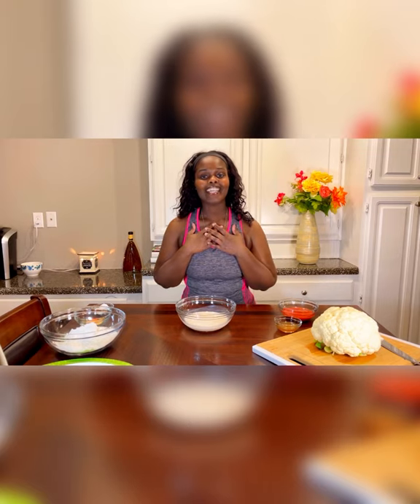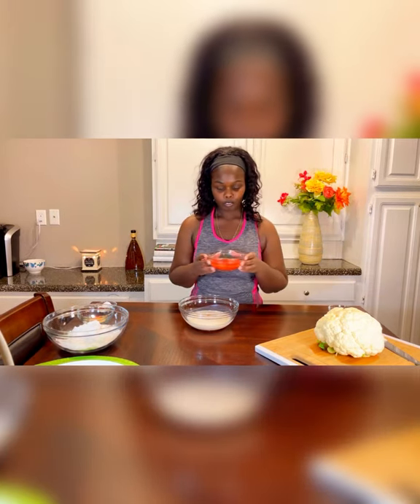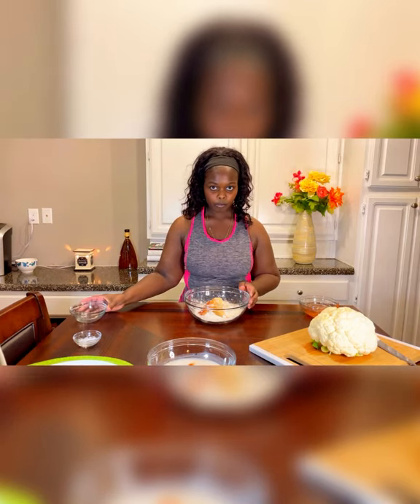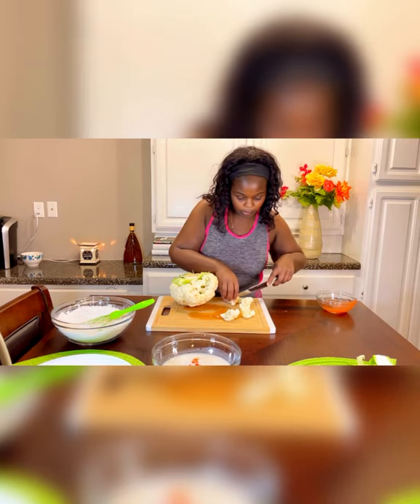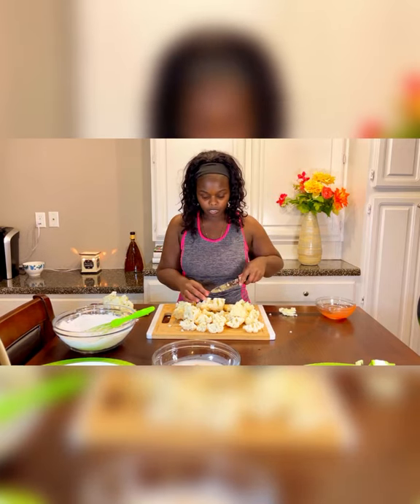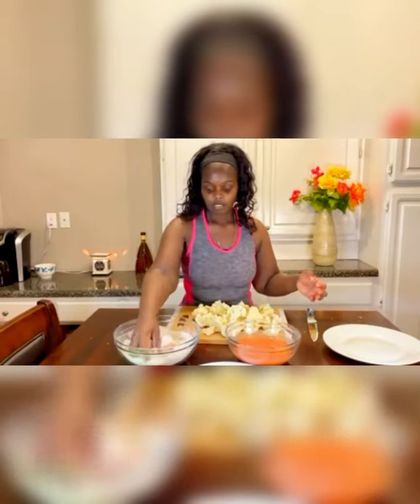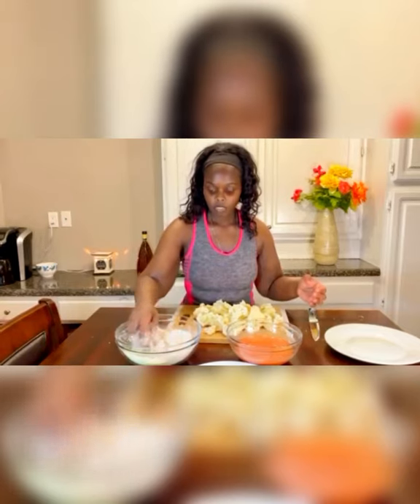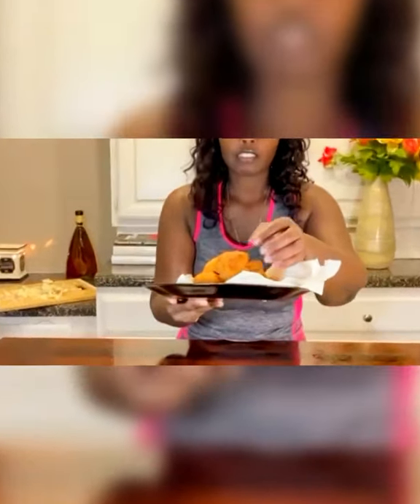Vegan Fried Chicken- Fried Cauliflower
What’s up family!!! As promised in showing you guys how I make my delicious fried cauliflower! This is a hitter for vegans as well as non-vegans!!! I’m not going to lie and say they taste just like chicken because they don’t, but if you are looking for something to help with your fried chicken craving this is a way to go!!! It’s so flavorful! If you make this or any of the recipes please take a picture and tag me in it on Instagram or Twitter @SisWentVegan. ☺️

INGREDIENTS:
*1 head of Cauliflower

Dry mix:
*2 tbsp cornstarch
*2 cups flour
*1/2 tsp each of:
          Black pepper
          Onion powder
          Garlic powder
          Smoked paprika
          Oregano
*1 1/2 tbsp creole seasoning
(Add cayenne pepper to make it spicier! ;)

Wet batter:
* 1 cup milk
* 2 tbsp apple cider vinegar
* 1/2 cup hot sauce